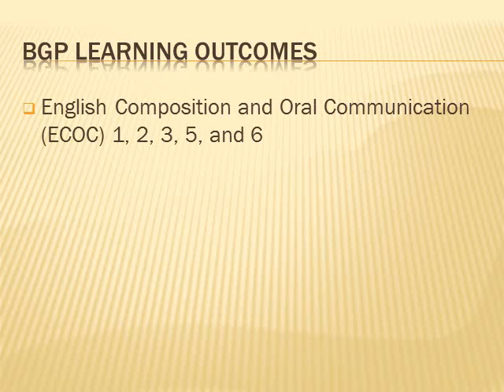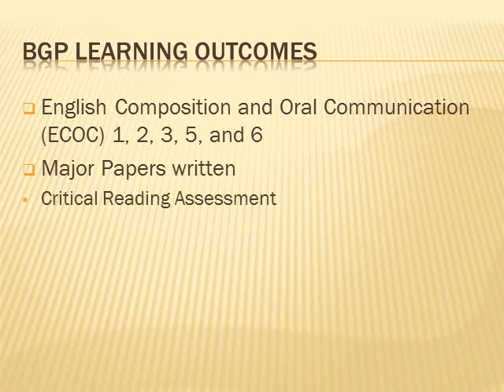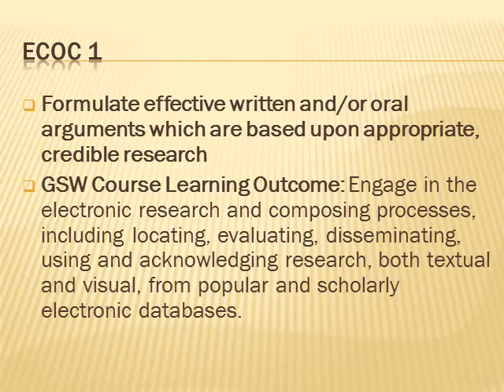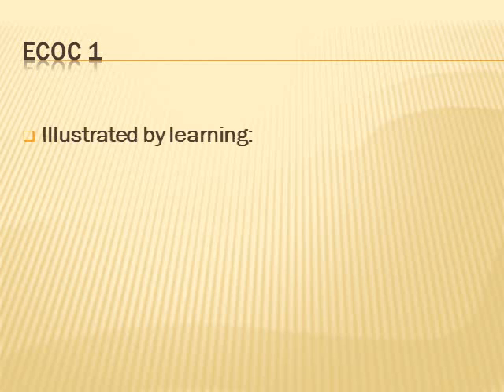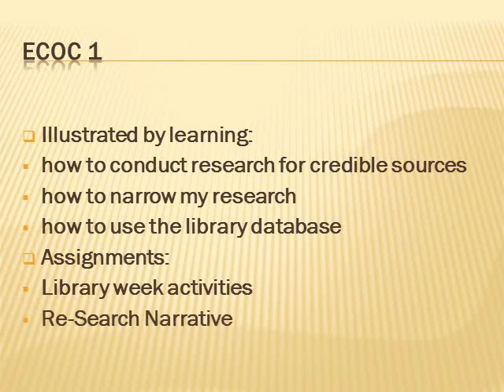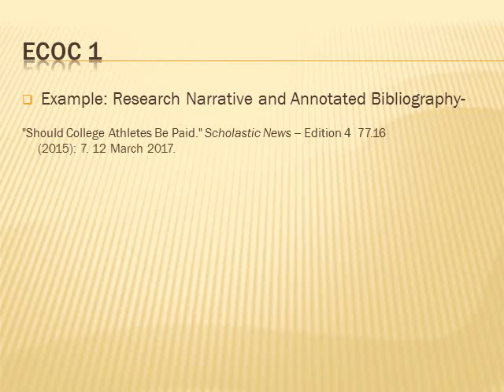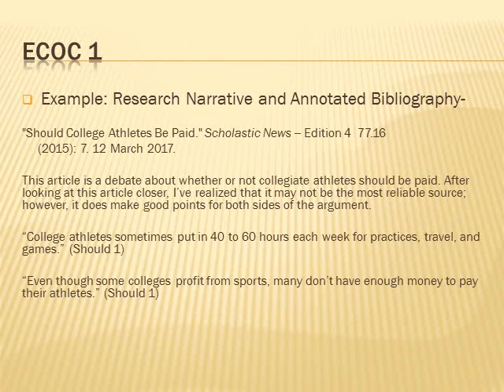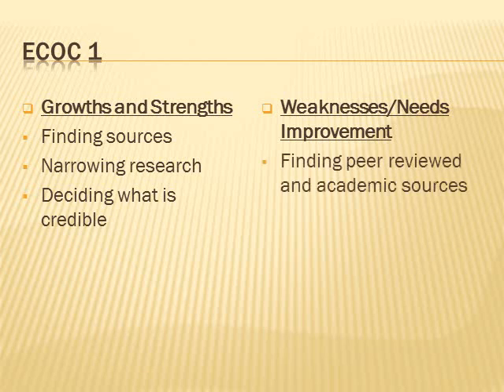GSW 1120 Self Reflective Narrative